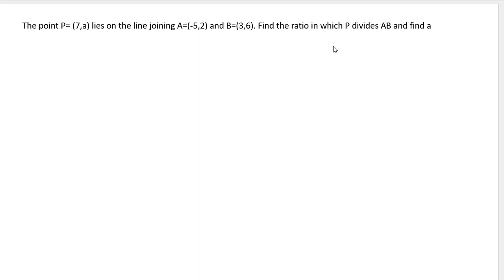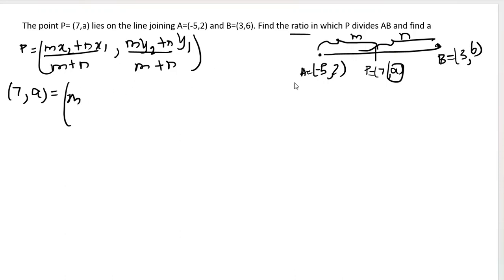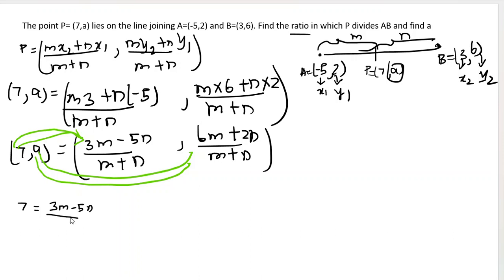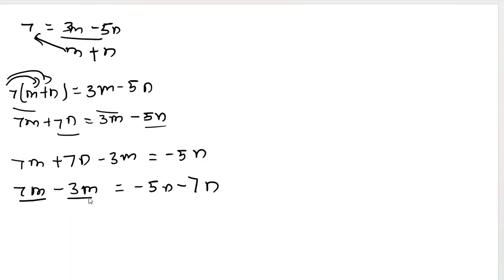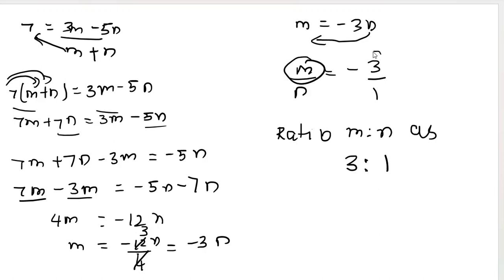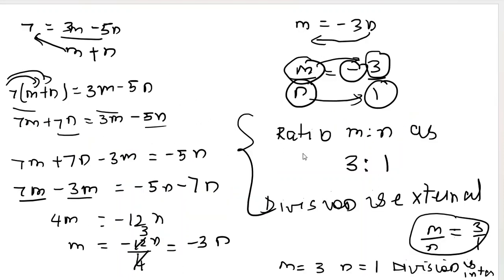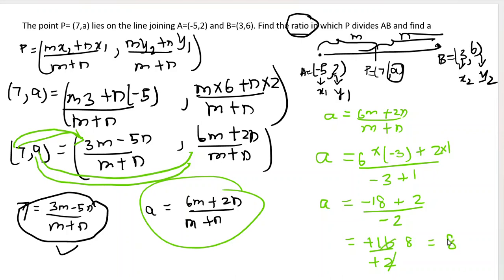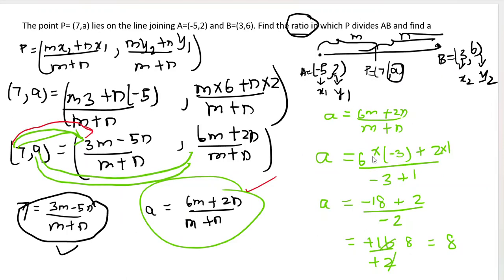FINDING RATIO WHEN COORDINATES OF POINT OF DIVISION ARE GIVEN USING SECTION FORMULA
THIS IS OF CHAPTER STRAIGHT LINES. OVER HERE THE COORDIANTES OF END POINTS ALONG WITH THE POINT OF DIVISION IS GIVEN. WE HAVE TO FIND THE RATIO